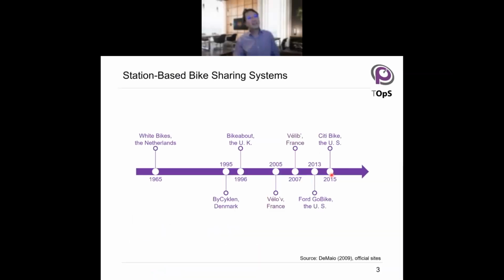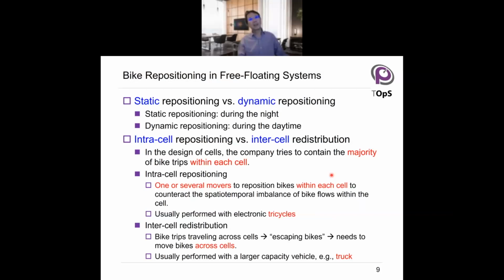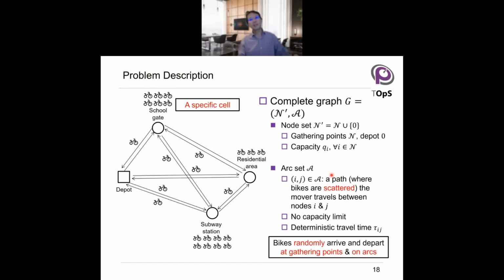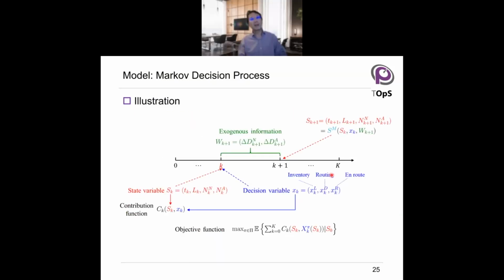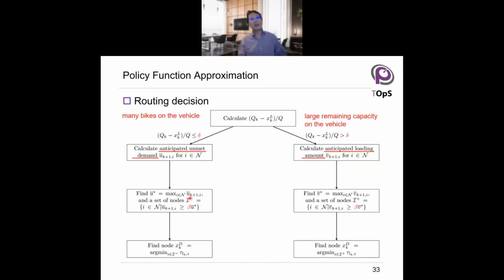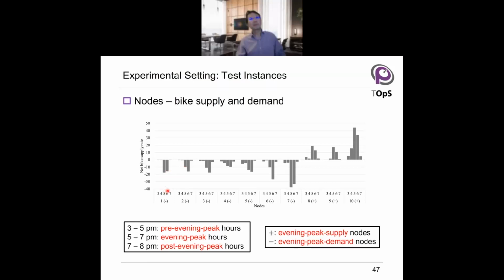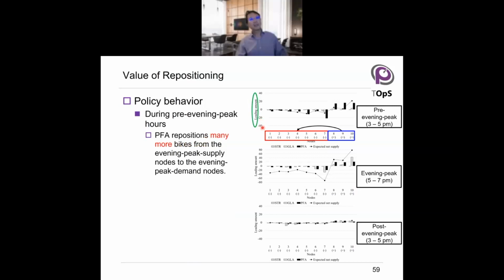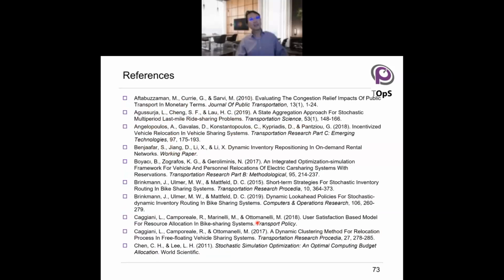FMRI Webinar: Dynamic Intra-Cell Repositioning in Free-Floating Bike Sharing Systems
Presented by Dr. Lei Zhao, Associate Professor at Tsinghua University, China, on December 15, 2021.

In this presentation, Dr. Zhao analyzes the dynamic intra-cell repositioning of bikes by a single mover in free-floating bike-sharing systems. He also discusses the formulation of the problem as a Markov Decision Process (MDP) and the design of a policy function approximation (PFA) algorithm.